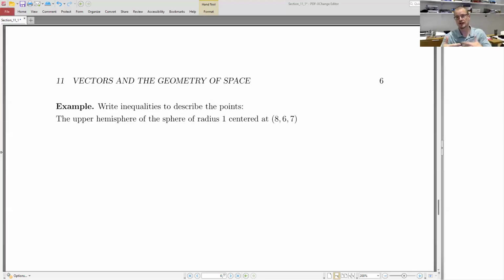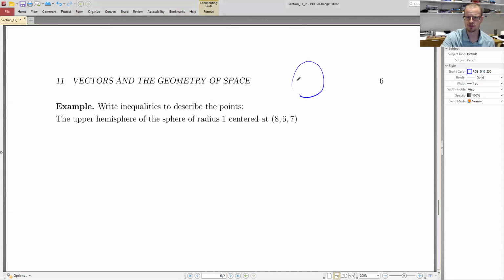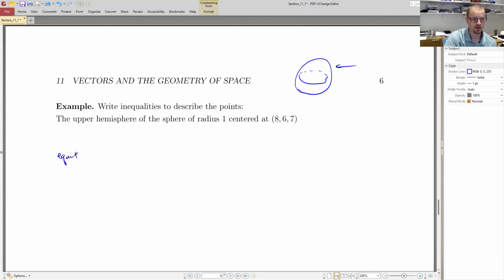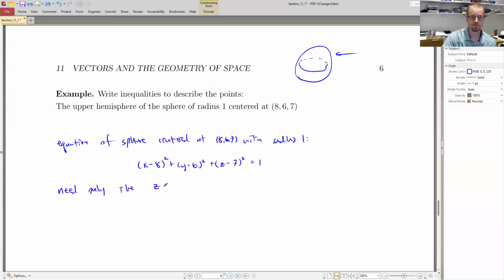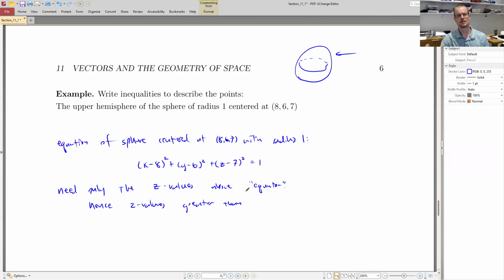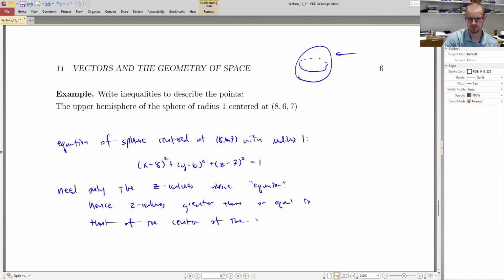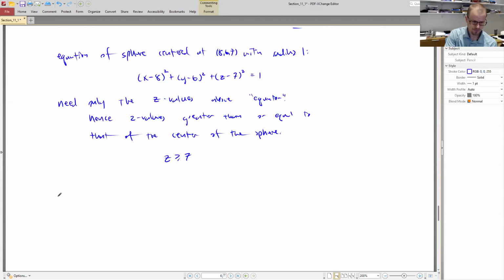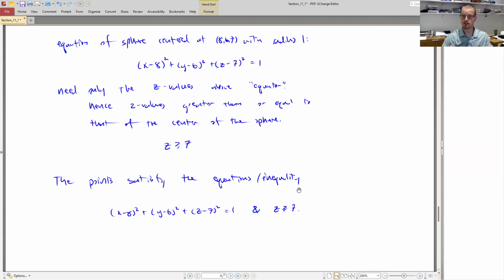Calc III - Inequalities from Geometric Description of Points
Video 6 of 7 presenting section 11.1 from University Calculus.